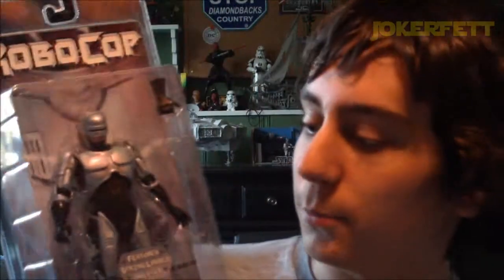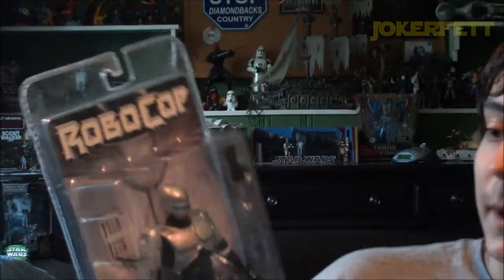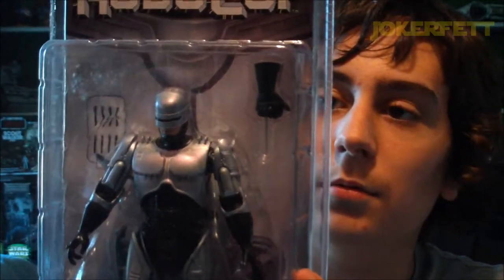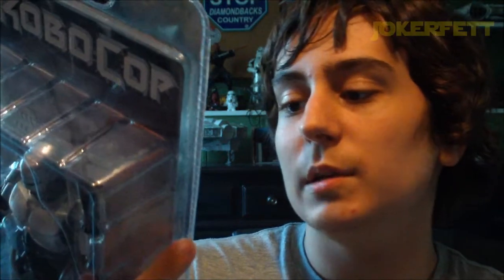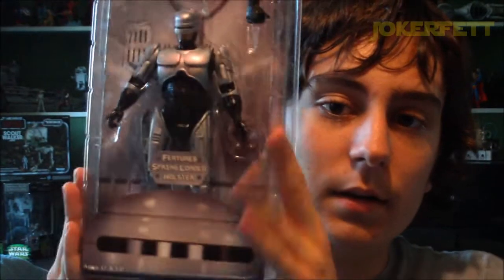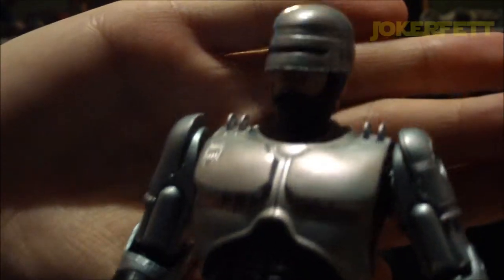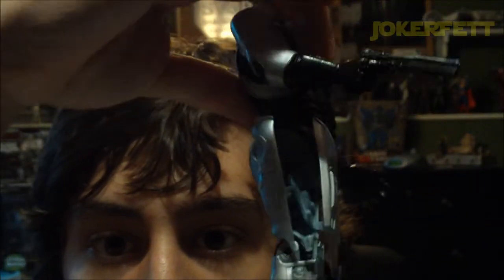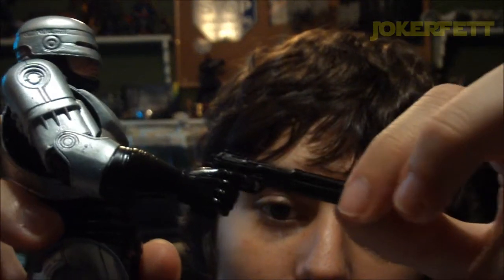Figure Pick-Ups 11/4/12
Welcome to another episode of figure pick-ups where we celebrate Robocop's 25th anniversary with the new NECA Springloaded holster Robocop. Enjoy!